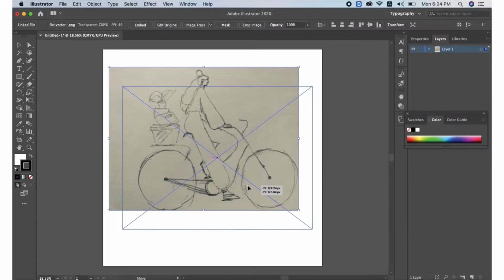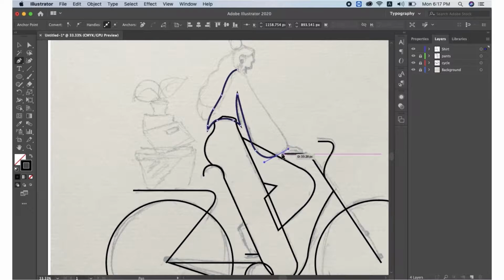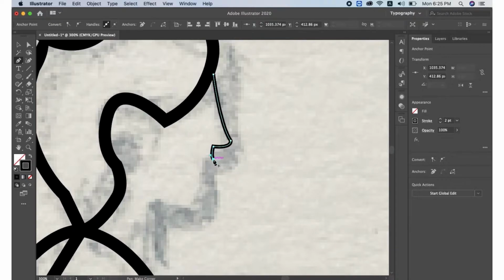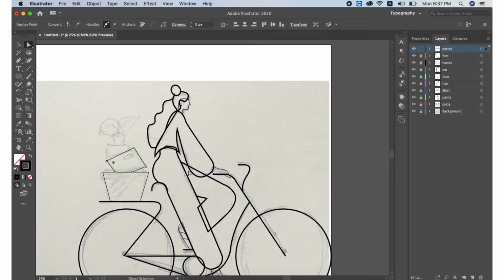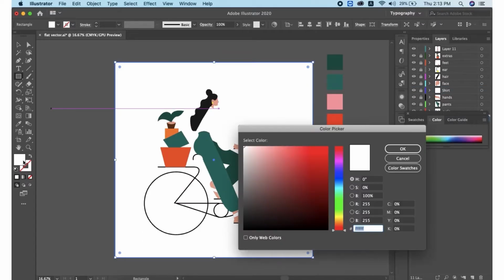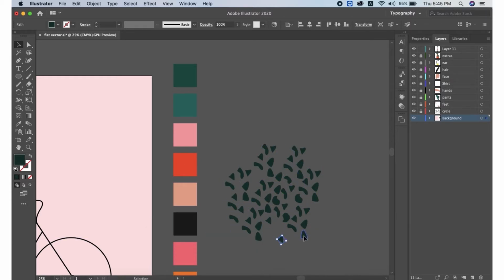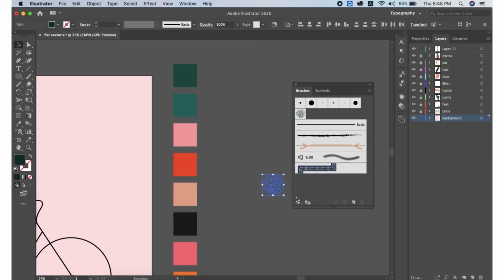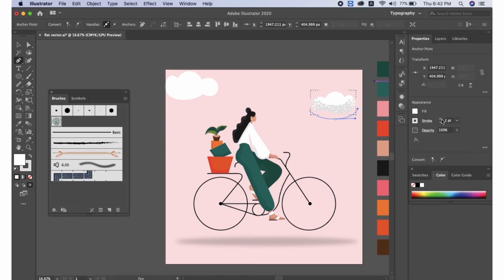Flat Vector with Grain Effect | Adobe Illustrator Tutorial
We all love effects in the art we make. You can add some dimension to your flat illustrations by adding a grain and noise texture inside Illustrator. In today’s video tutorial I’ll go over the steps you need to take in order to design a flat illustration from scratch.
Please let me know how you like it in the comments and check the other videos too

=How to create a Face sliced color head effect on Photoshop CC | Tutorial on head manipulation